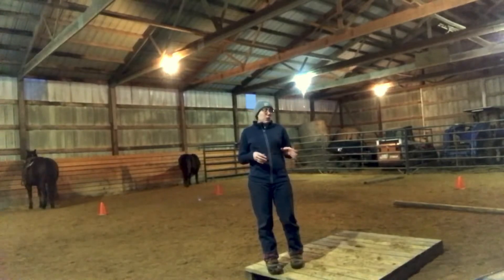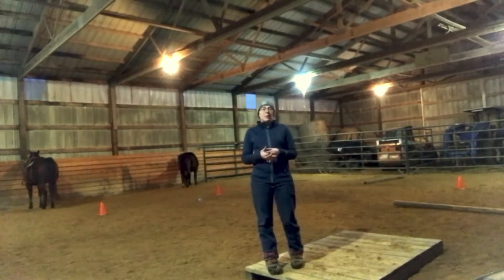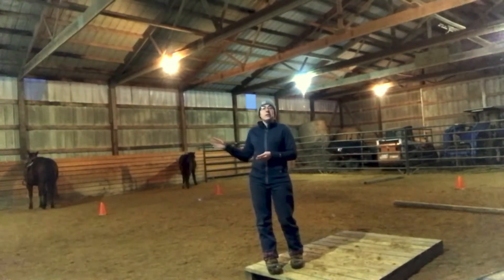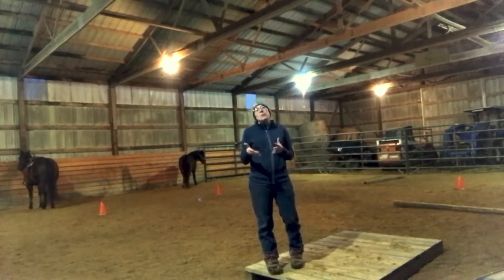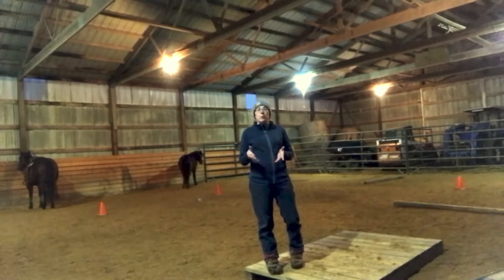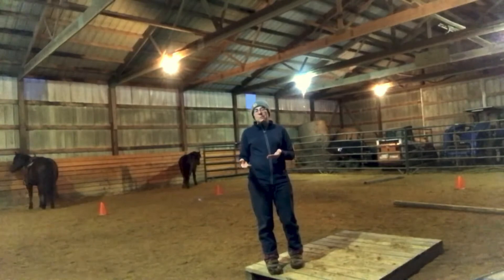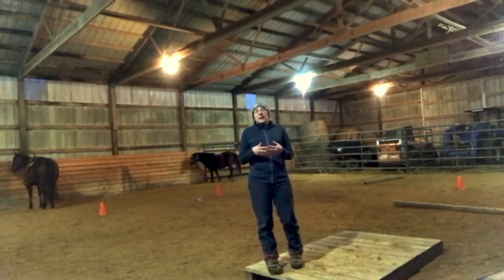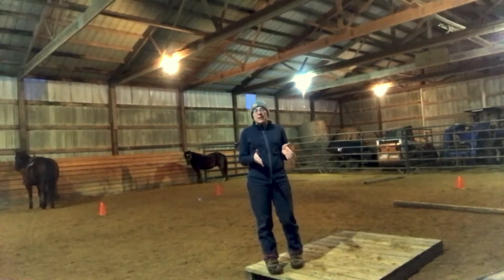Why using obstacles is a great method to improve your child's horsemanship skills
Using obstacles to make riding fun